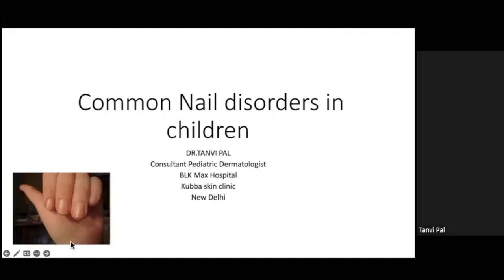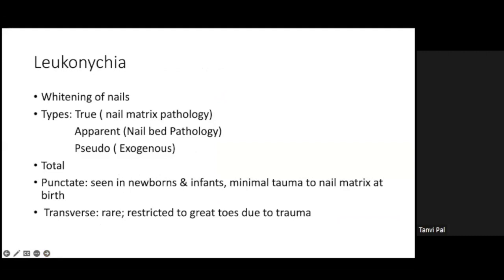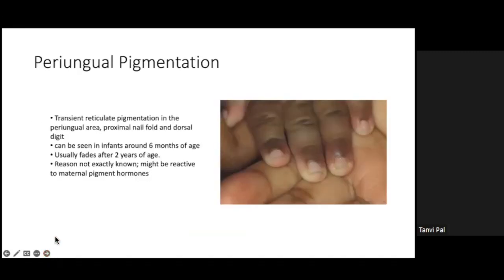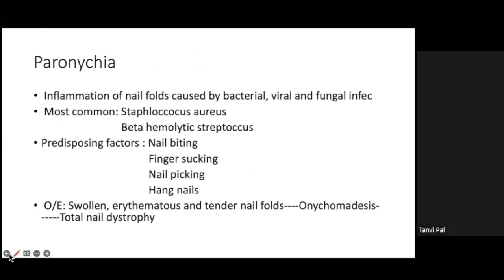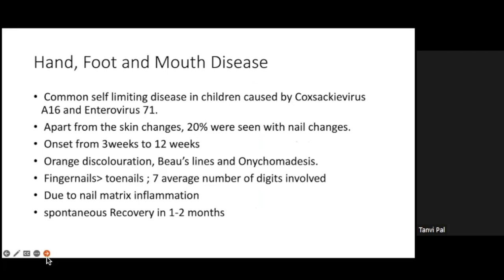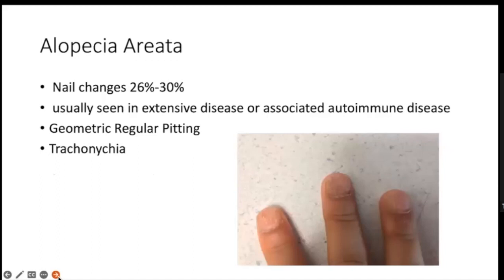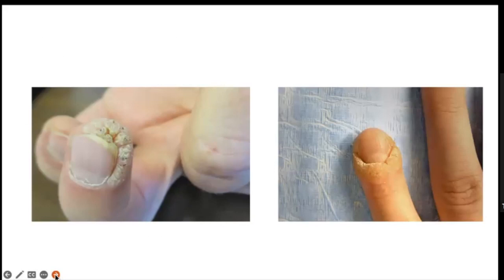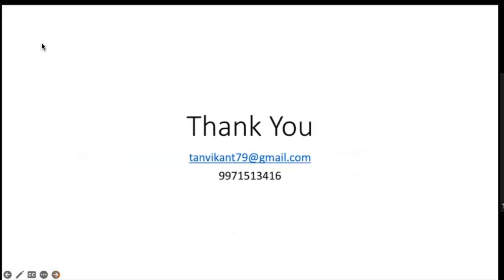NAIL DISORDERS BY DR TANVI PAL, PEDIATRIC DERMATOLOGIST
Recording of Webinar by BLK-MAX & IAP Delhi, on 8th June, 2023